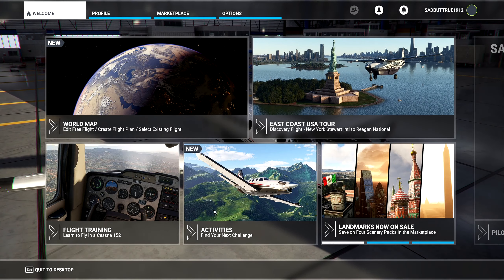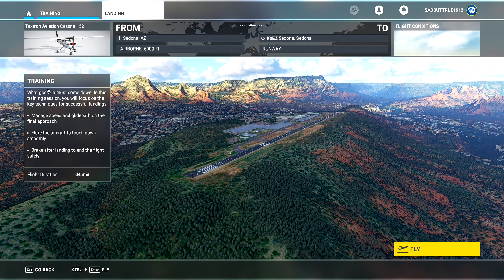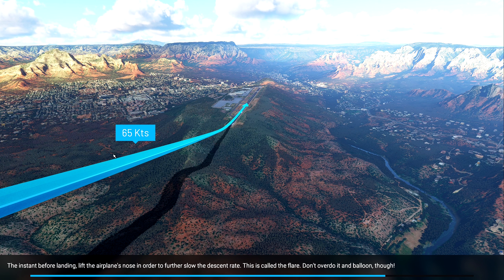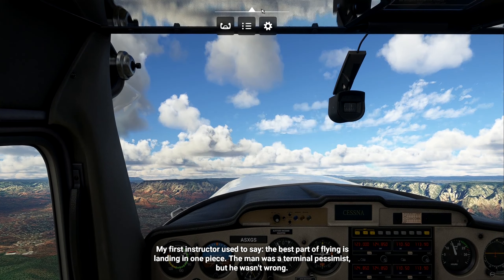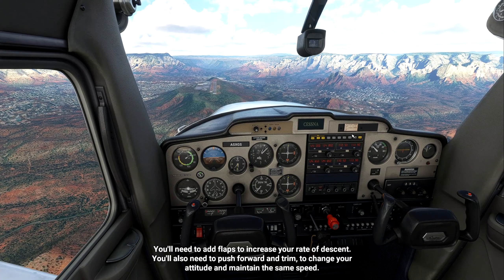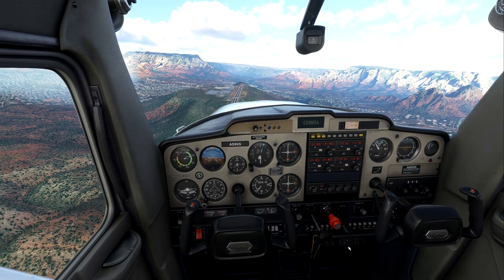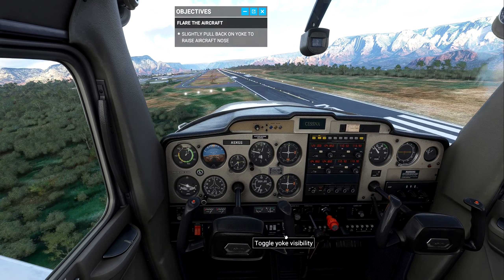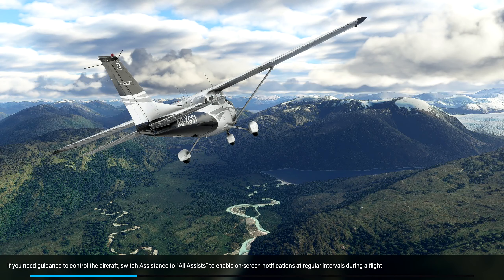Microsoft Flight Simulator 2020-Episode 4-(LANDING)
In Today's Episode, I continued Microsoft Flight Simulator 2020,
In-Flight Simulator I continued the Flight Training and I landed in the Cessna 152.

My Gear used to record my videos and PC Build:
Turtle Beach Stealth 700 Gen 2
MSI Clutch GM50 Mouse
MSI Vigor GK50 Elite Keyboard

PC:
Motherboard - MSI MPG Z470 Gaming Edge Wifi
CPU - Intel i7-10700K
CPU Cooler - Entermax Liqmax 360 AIO
GPU - Gigabyte RTX 2070 Windforce 2X 8GB
RAM - Trident Z RGB 3000MHz (2 X 8GB)
Case - DeepCool Matrexx 55 V3

Microsoft Flight Simulator (colloquially known as Microsoft Flight Simulator 2020) is a flight simulator developed by Asobo Studio and published by Xbox Game Studios. It is the eleventh major entry in the Microsoft Flight Simulator series, which was first released in 1982, and preceded by Microsoft Flight Simulator X. It was released on August 18, 2020, for Microsoft Windows. It is the first game in the series to also get a console release, expected for the Xbox family in 2021.

Flight Simulator simulates the entire Earth using textures and data from Bing Maps, whilst three-dimensional representations of the world's features are generated by Microsoft Azure technology. Through the use of the Azure cloud to render visuals, enhance visual fidelity, and simulate real-world data and effects, as well as calculate physics, the title has been viewed as the culmination of Microsoft's "power of the cloud" mantra. Some players received the alpha version as part of the game's Insider program. On July 13, 2020, Microsoft opened up preorders, and the PC version became available on August 18, 2020.

Flight Simulator uses Turn 10 Studios's in-house developed game engine, and leverages Microsoft Azure data, accessing over two petabytes of data from the cloud on-demand. Microsoft partnered up with Blackshark.ai who developed a solution that uses the Microsoft Azure cloud and artificial intelligence that analyzes map data and photogrammetry to generate photorealistic 3D models of buildings, trees, terrain, and so on. This allows the simulator to depict most parts of the world in 3D photorealism and other parts in high definition.[10] The game's engine utilizes satellite imagery or fly-by image scans as the basis for height and terrain texture data. An offline procedural generation AI then reads these textures based on their own parameters and properly populates terrain with materials, roads, buildings, bushes, trees, and more based on brush set assets the developers have made. Afterward, artists can further go in and embellish specific locations with even more detail with photogrammetrically captured materials and textures. Flight Simulator features multiple terabytes of texture and heightmap data. Using a base mesh and textures, the game uses the Internet connection to stream even higher quality terrain data onto the PC or console through the Azure cloud as the player plays, boosting the game's fidelity and graphical diversity.

Asobo has created its own flight model engine, allowing thousands of surfaces and 3D forces and moments to be fully simulated. There are also realistic physics and weather systems, and utilization of real-world weather data. An example used at E3 2019 was that if it was raining somewhere in real life, it would be raining in-game. Individual clouds will have their own behaviors and they will impact aircraft performance depending on its location within the system. Flight Simulator features a 600-kilometer (370 mi) draw distance and allows the player to see storms hundreds of miles away, with lightning cracking inside of clouds.